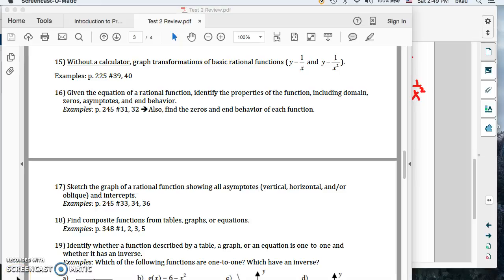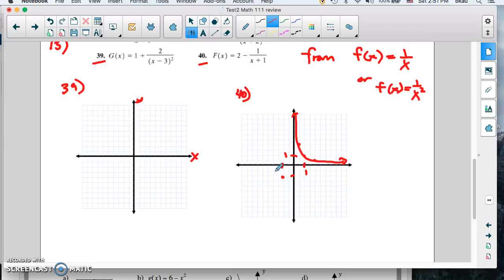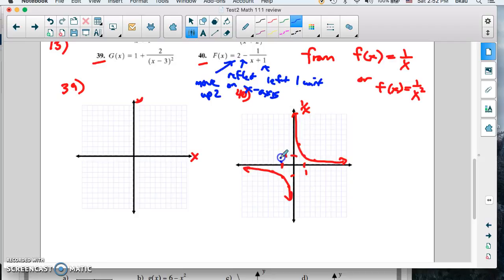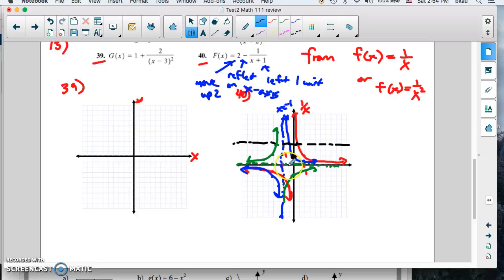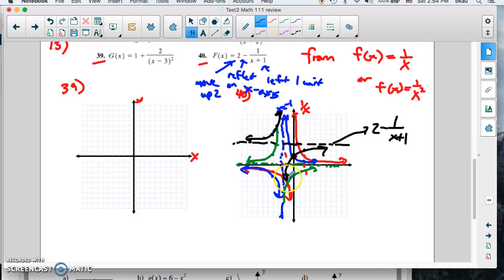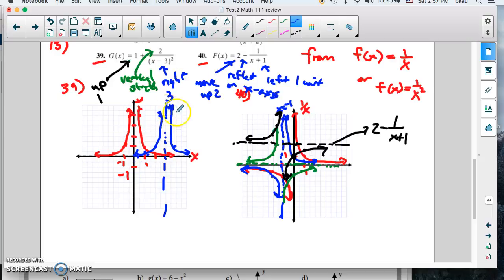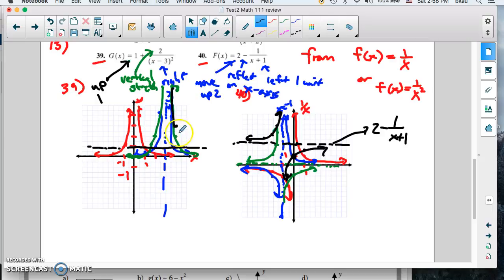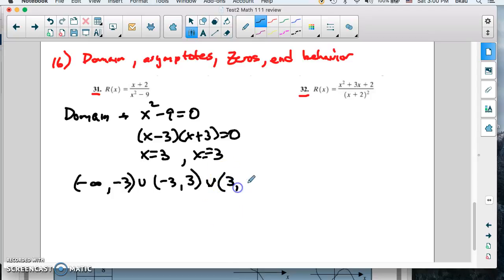Test 2 Review problems 15-16